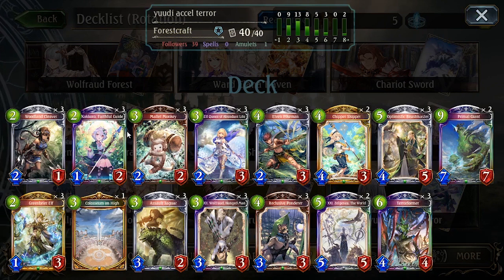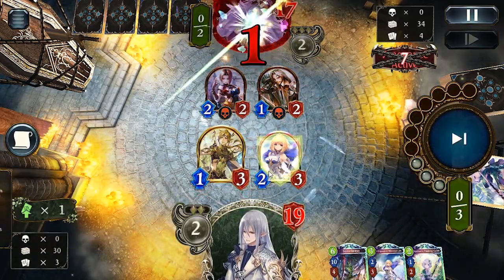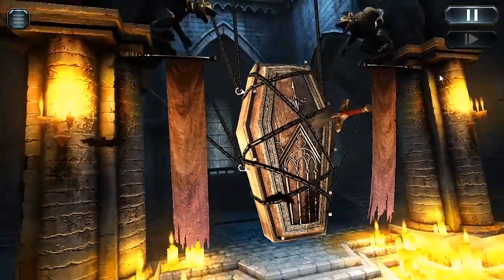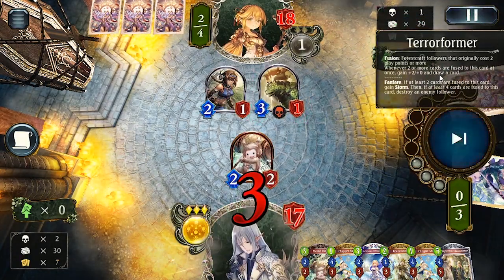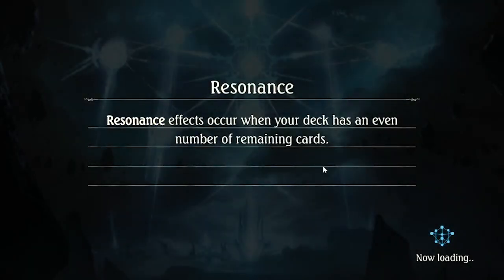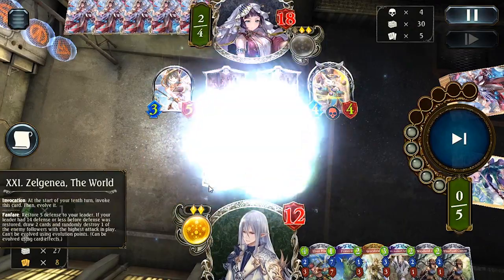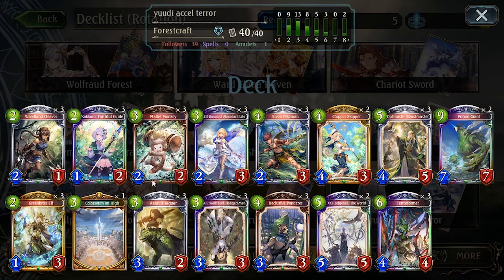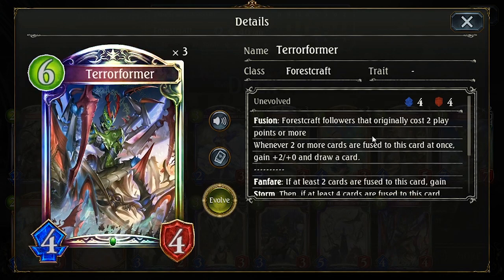How is this a thing | Accelerate Terrorformer Forestcraft | Shadowverse Fortune's Hand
This deck is so strong but also so fun lol. A big part of that is because I can use Wolfraud in it!

Timestamps:
00:00 - Intro and Decklist
01:20 - Game 1 vs Wrath Bloodcraft
05:12 - Game 2 vs Terrorformer Forestcraft
09:27 - Game 3 vs Earth Rite / Dirt Runecraft
14:00 - Conclusion and Review